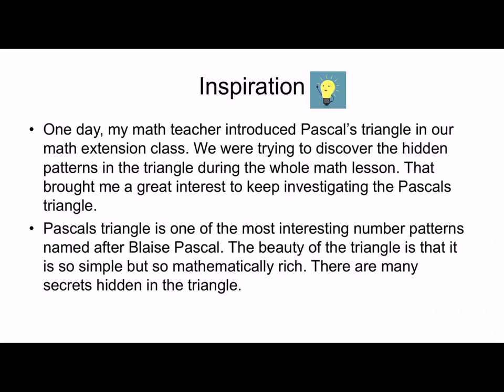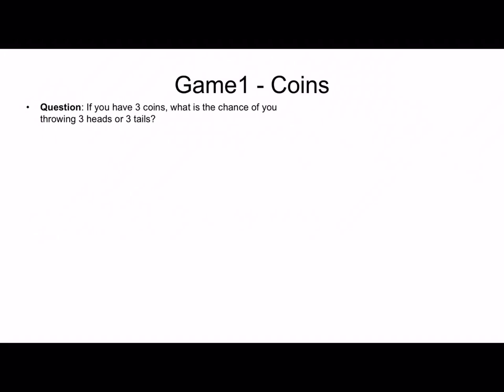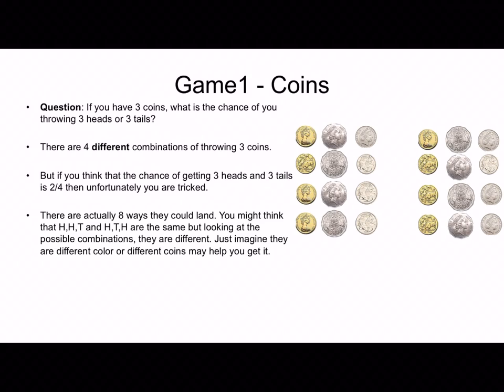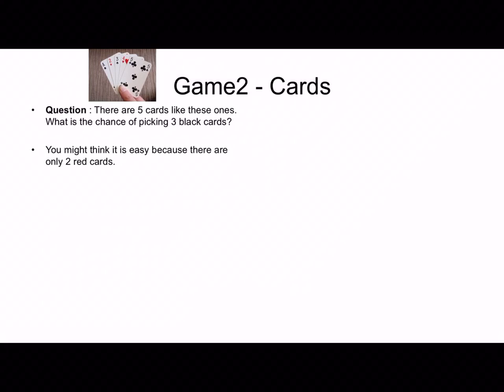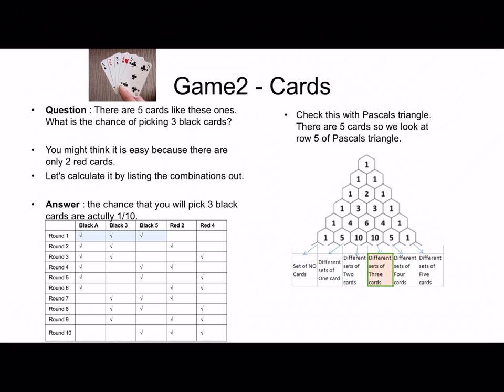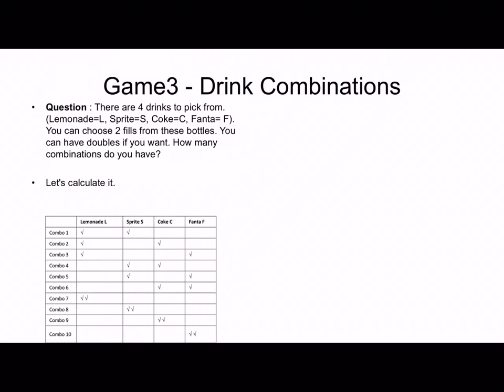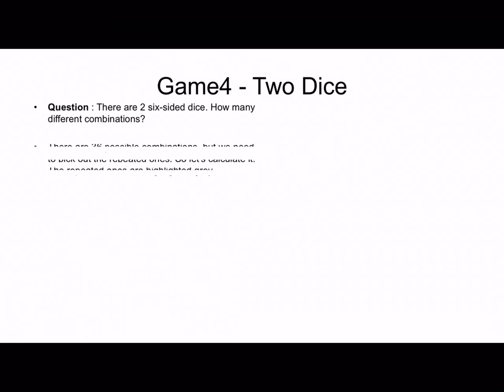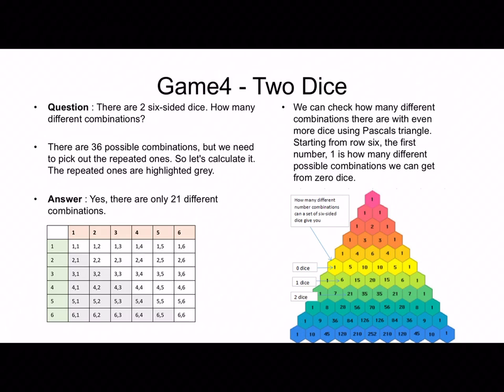How to use Pascal triangle in games